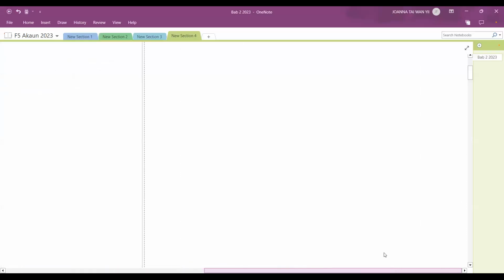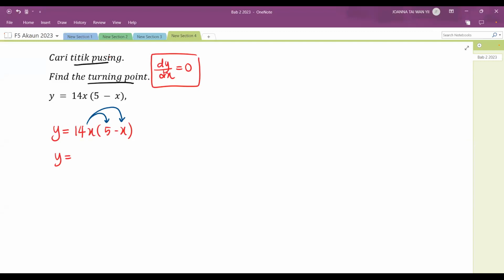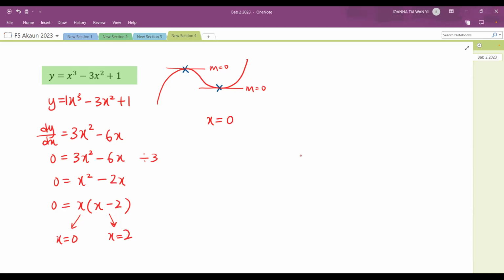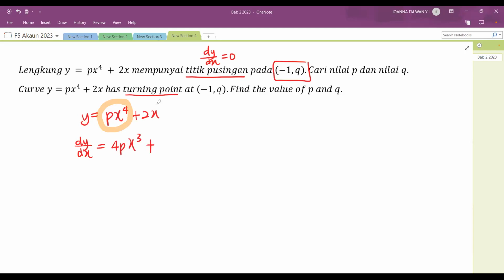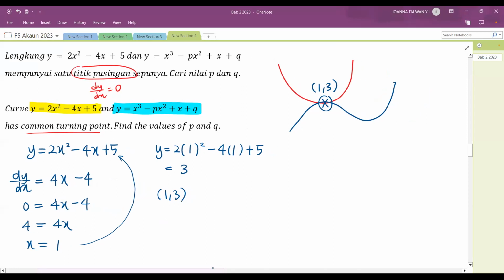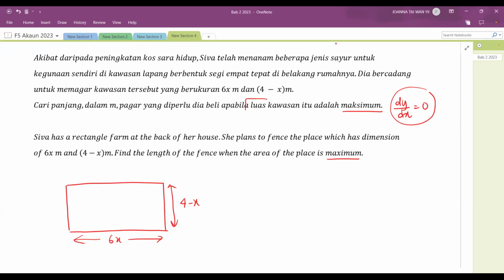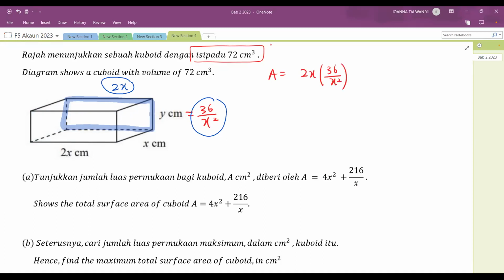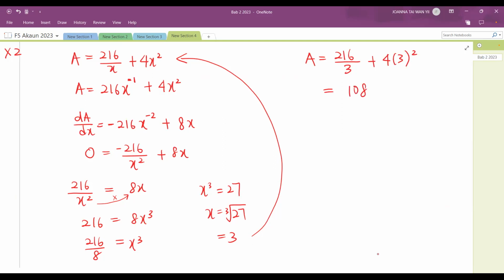How to find Turning Point using Differentiation - Add Maths Form 5 chapter 2 KSSM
Follow us to get more video link, exercise and Tips